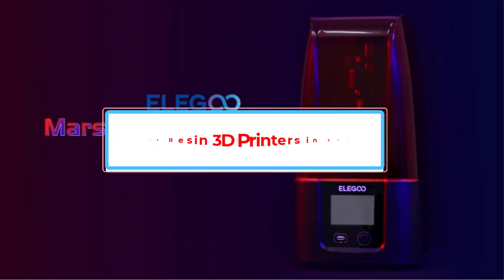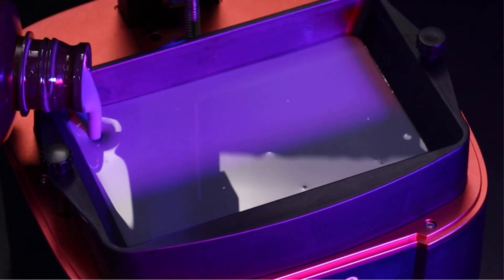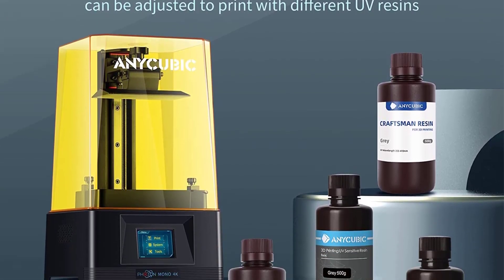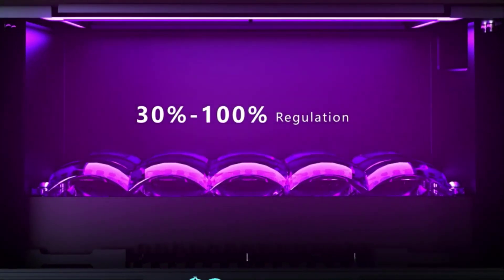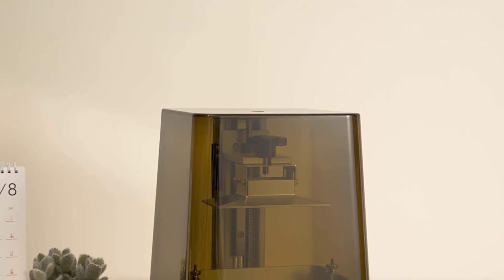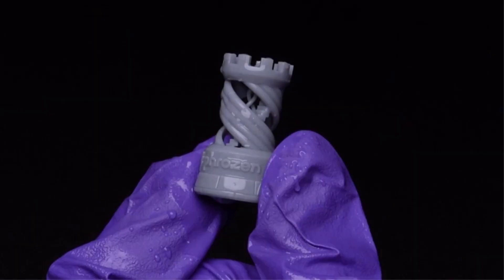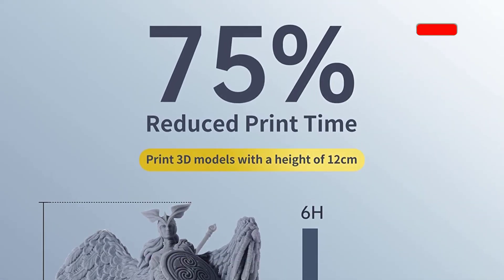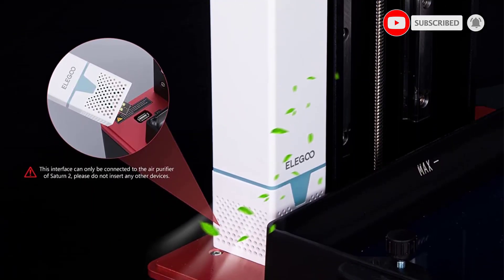5 Best Resin 3D Printers in 2024 | TOP 5 Best Resin 3D Printers in 2024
5 Best Resin 3D Printers in 2024 | TOP 5 Best Resin 3D Printers in 2024

1. ELEGOO Resin 3D Printer.

2. ANYCUBIC Resin 3D Printer.

3. phrozen Sonic Mini LCD Resin 3D Printer.

4. ANYCUBIC Photon Mono X 6K Resin 3D Printer.

5. ELEGOO Saturn 2 MSLA 3D Printer.

Hey guys in this video we are going to be checking out the Best Resin 3D Printers in 2023. You Can Buy Right Now. We made This List Based On Our Personal Opinion and hours of research & we have listed them based on the type of features and Price. We have Included options for every type of user so whether you are looking for the best budget.